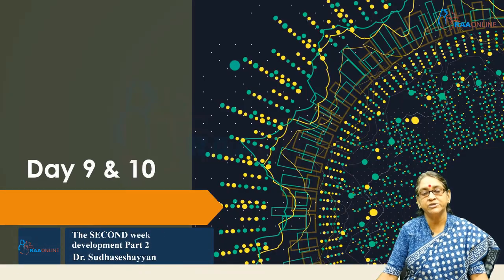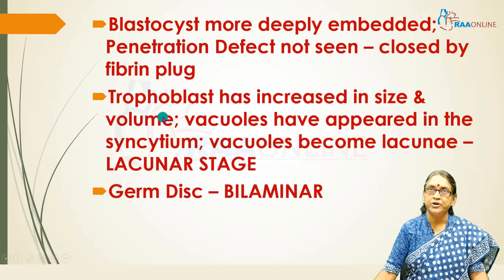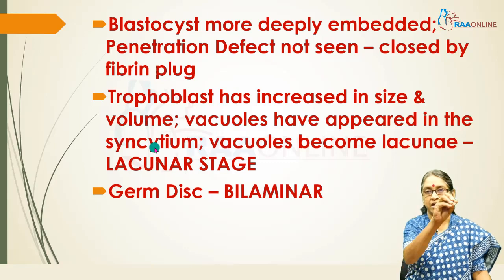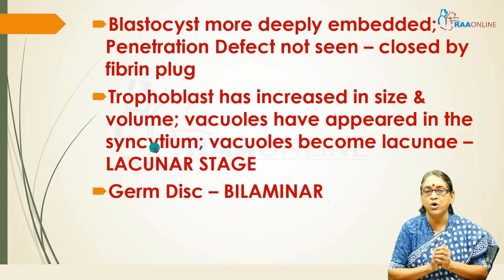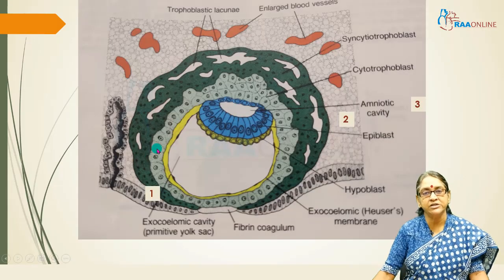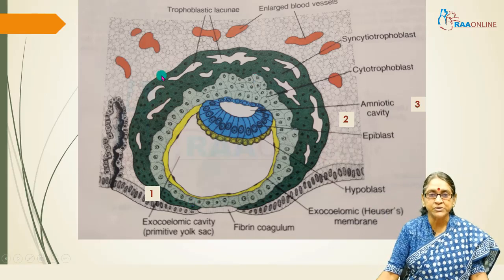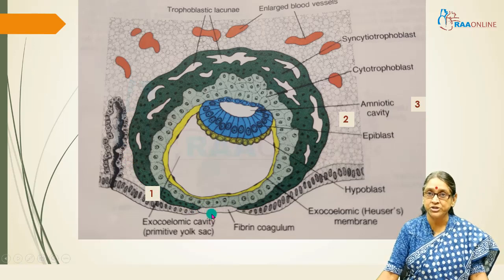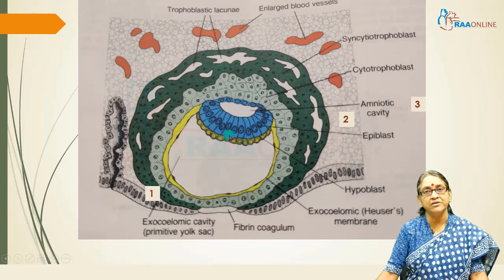Anatomy | Embryology | The Second Week of Development | Raaonline